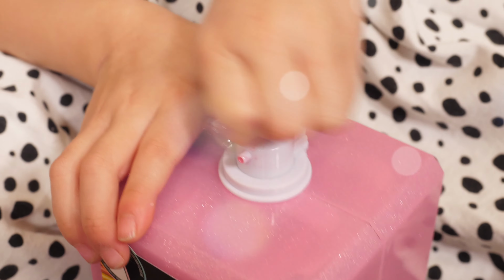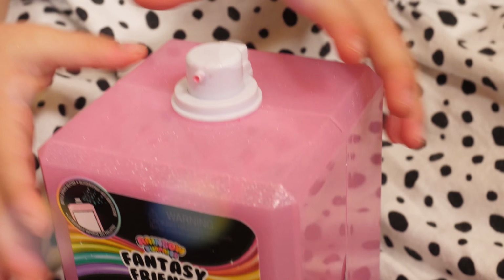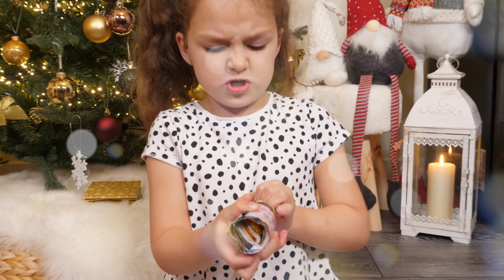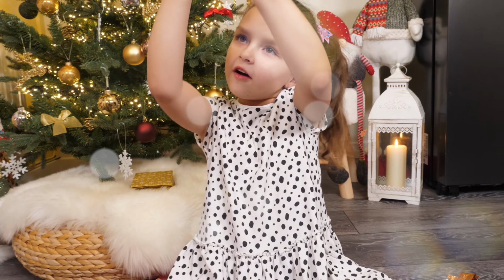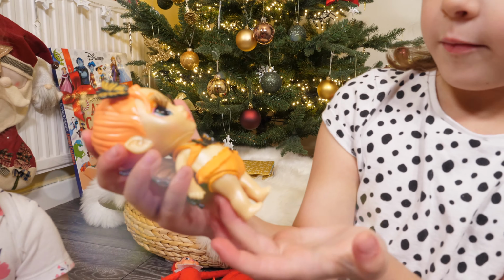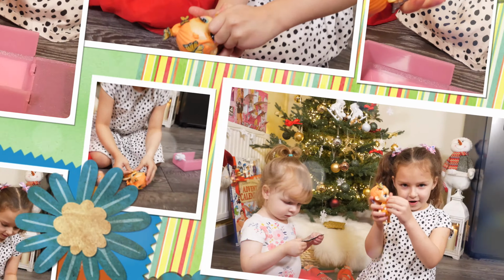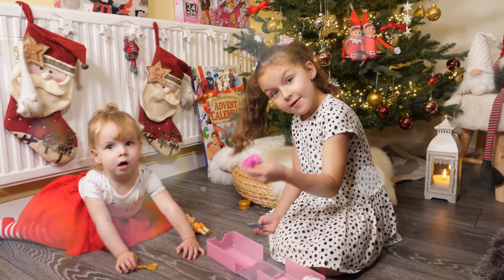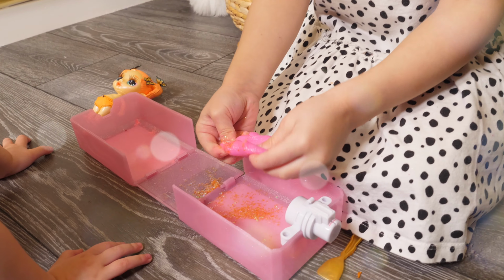How to make Slime wooooooooow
Try this you're self as well and comment in my instagram how did you get on :)